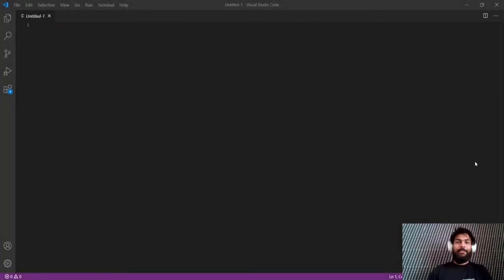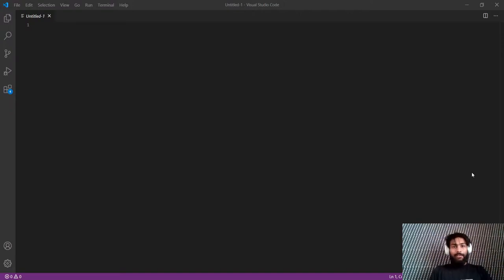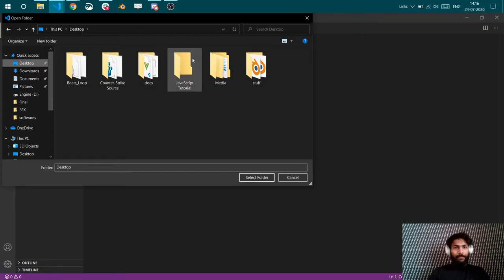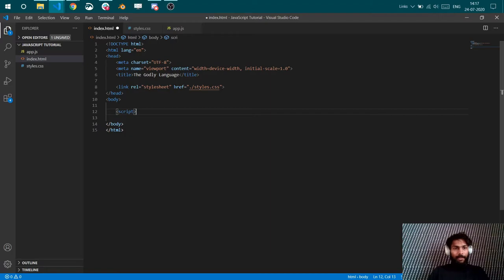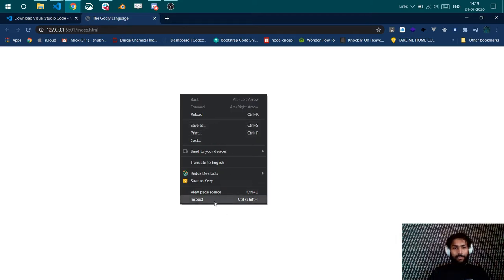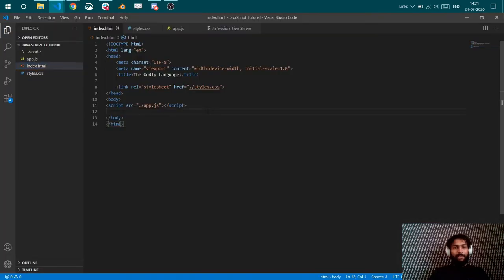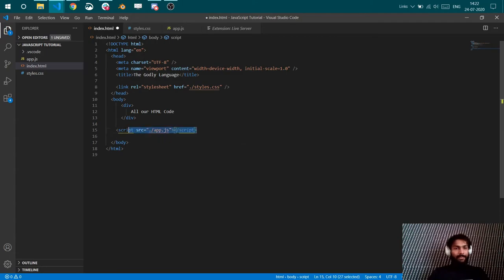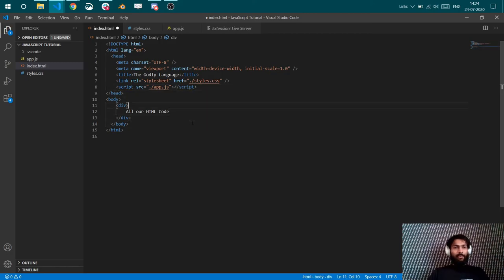What is JavaScript, The God’s very own Language : JavaScript for Beginners | Learn Javascript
Excited to share my JavaScript for beginners tutorial series with you all,
we will go through the building blocks of the Language of Gods- JavaScript covering all the basic fundamentals to finally creating amazingly creative projects and also hosting them on the web :)

Please Like, Share, Subscribe my channel and add comments about your views on the video also please comment what you feel can be done to improve the video and content, Thank You